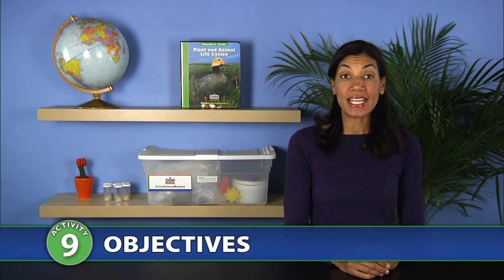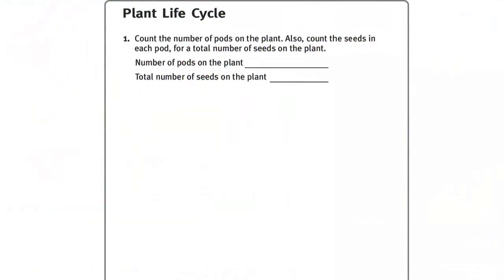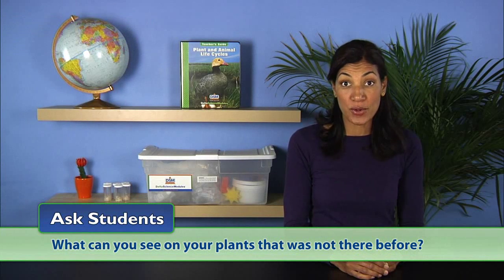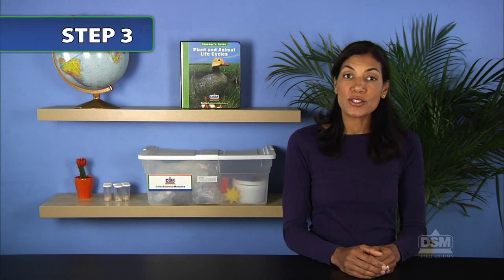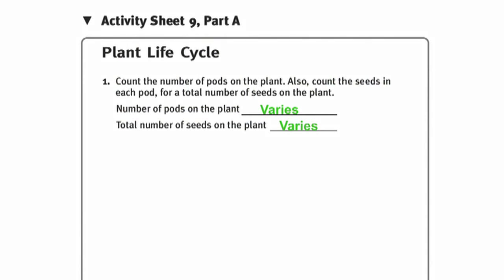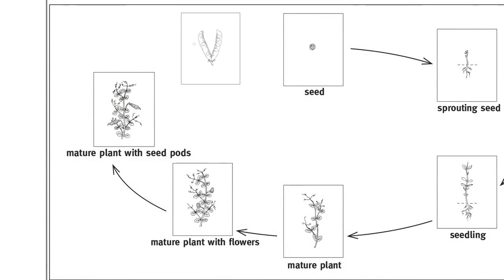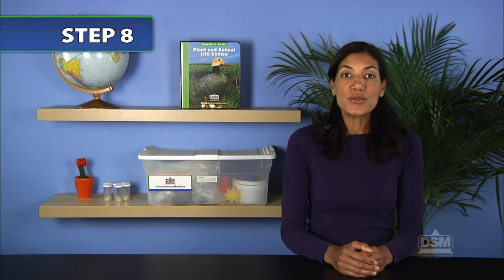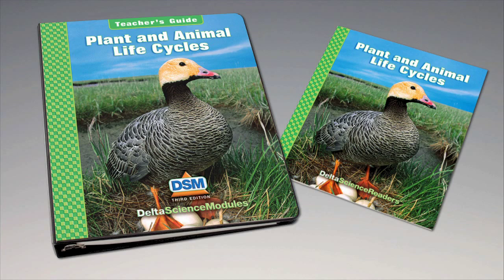Plant and Animal Life Cycles - Activity 9: Plant Life Cycle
Students conclude their observations of the pea plants by examining seed pods containing a new generation of plants. They plant the second-generation seeds to begin the life cycle again. They also review and identify the stages in the life cycle of the pea plant, and complete the Life Cycle chart.